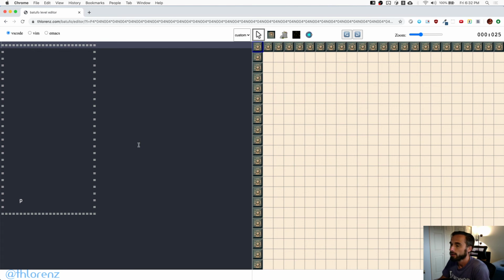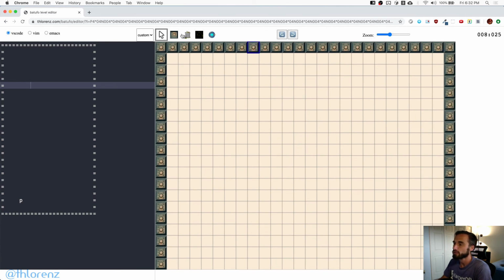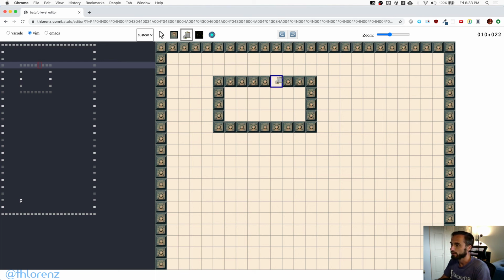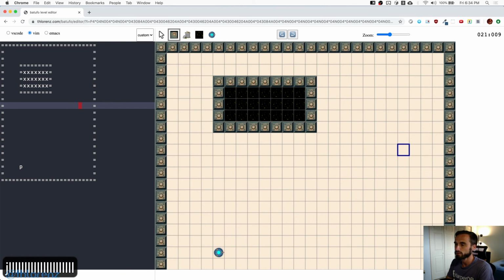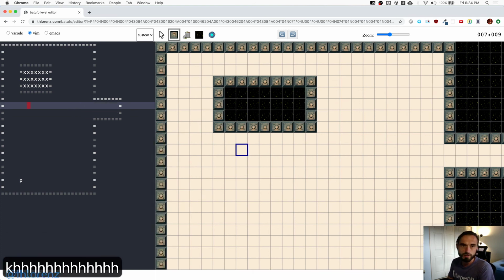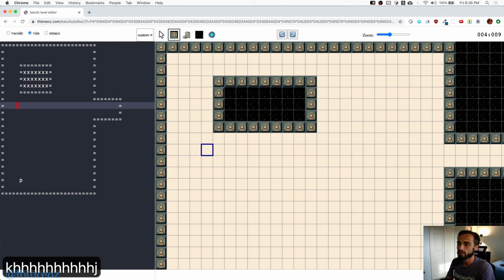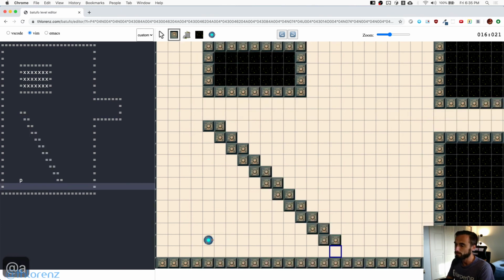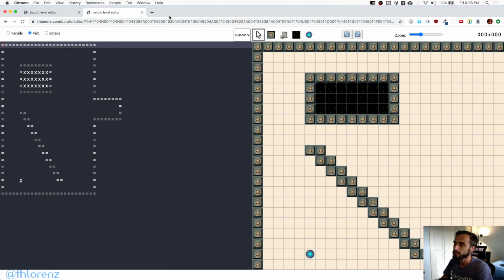Ep51: 2D Multiplayer Flutter Game - How to use the Level Editor